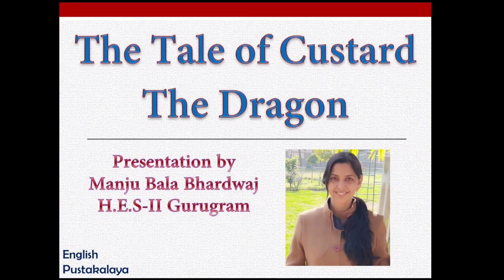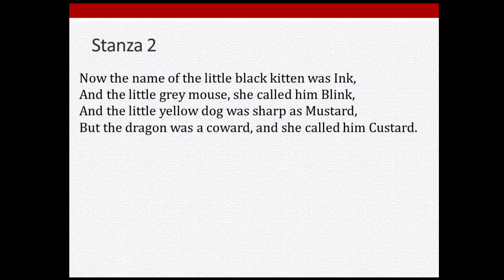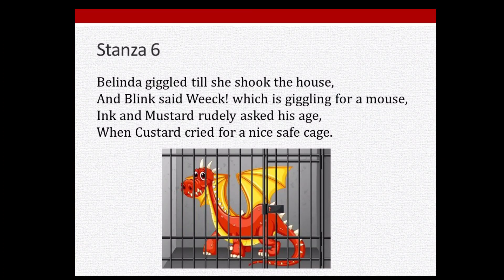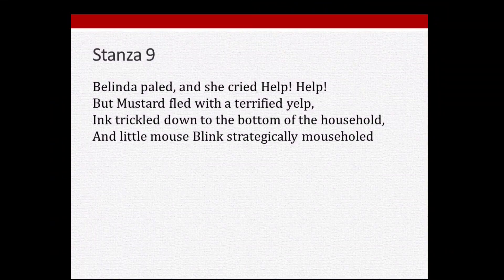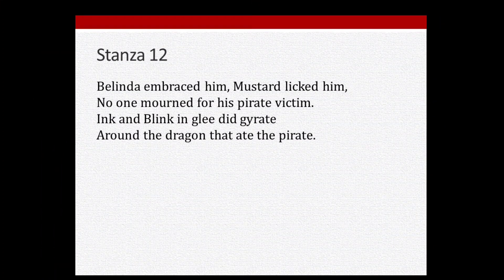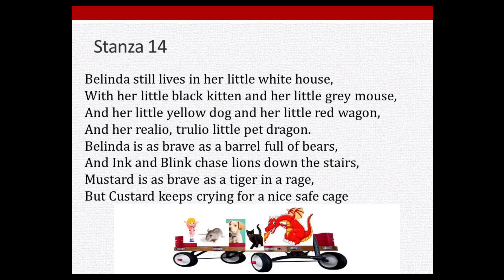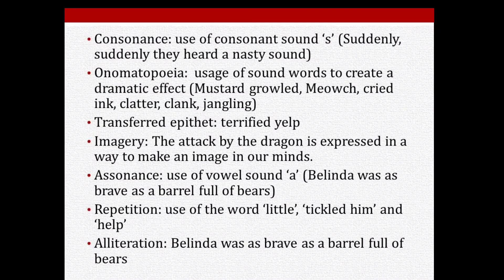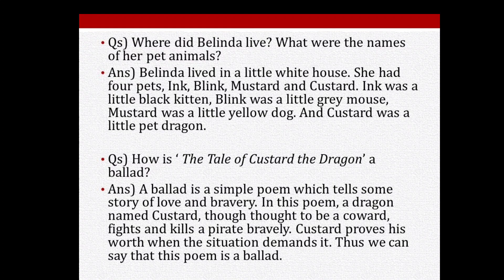CBSE || HBSE || Class 10th || First Flight || Poem- 10 || The Tale of Custard the Dragon ||Quiz(MCQ)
THE TALE OF CUSTARD THE DRAGON || FULL POEM 10 In HINDI - FIRST FLIGHT || CBSE 10 ENGLISH

This is the 10th poem from Class 10th textbook First Flight. Written by Ogden Nash, this poem is a ballad about a cowardly dragon named Custard, who shows his bravery at the time of need.